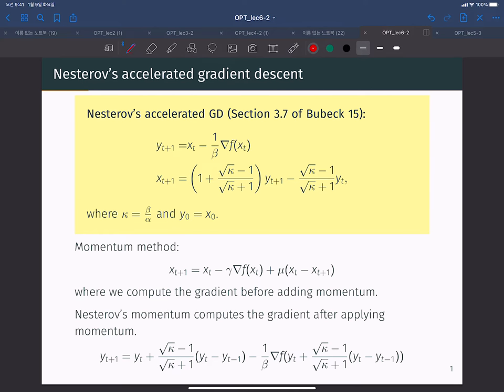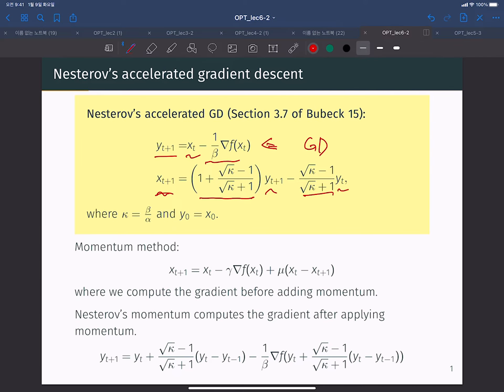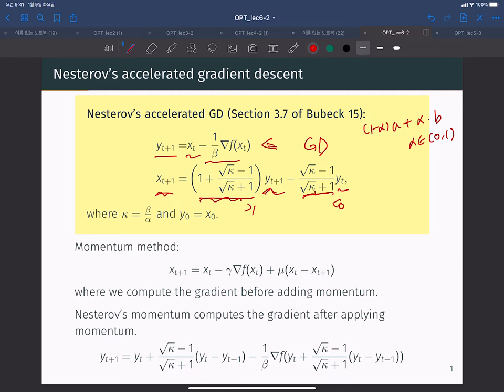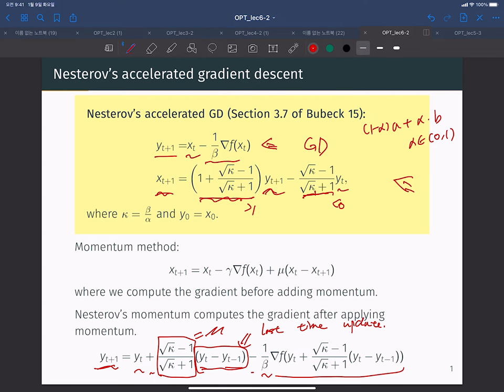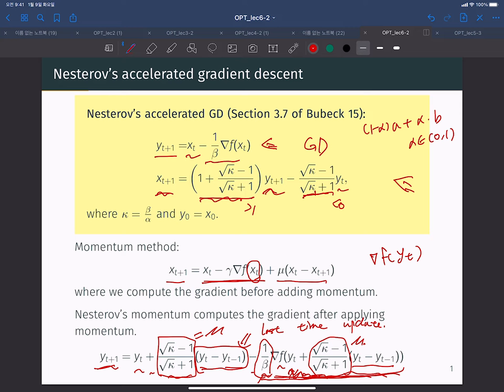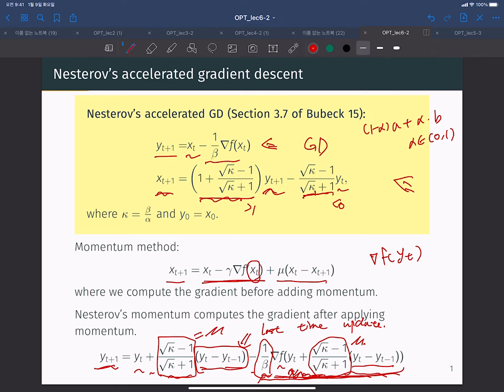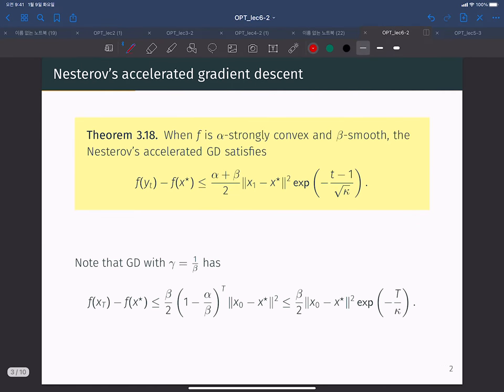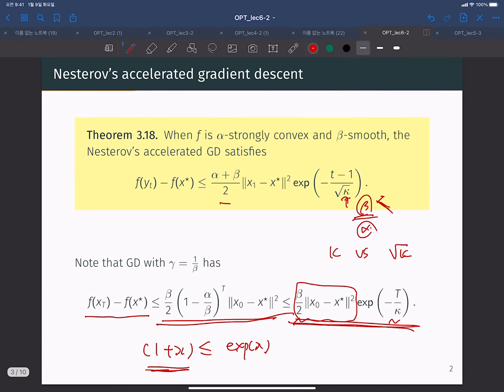Momentum method & Nesterov 2